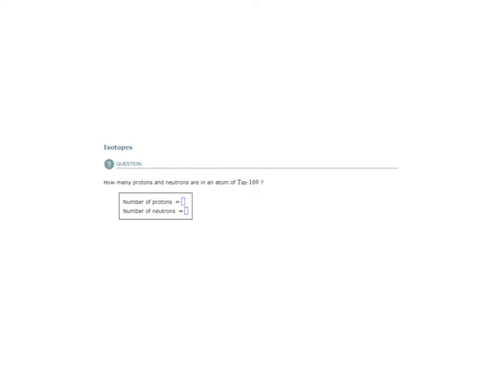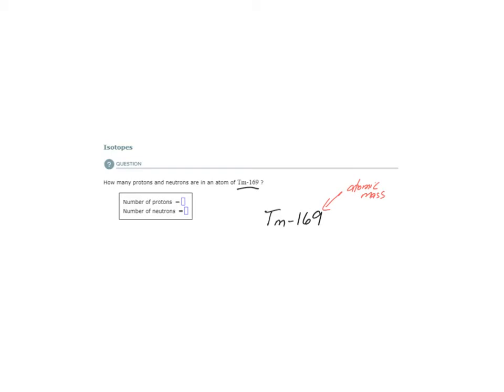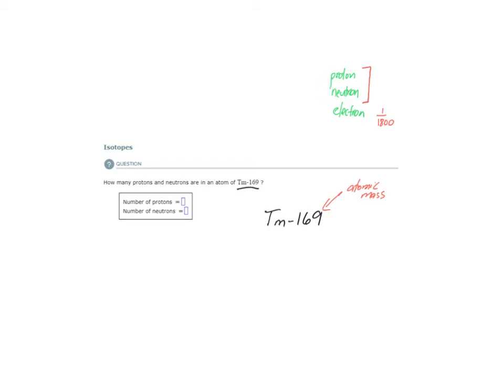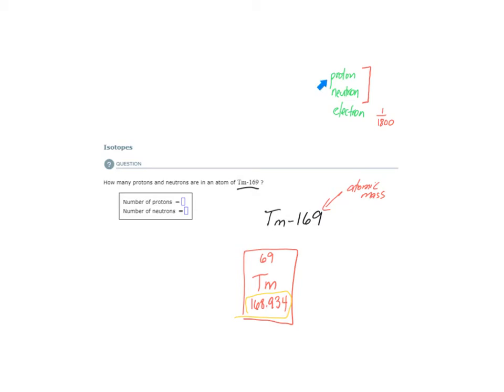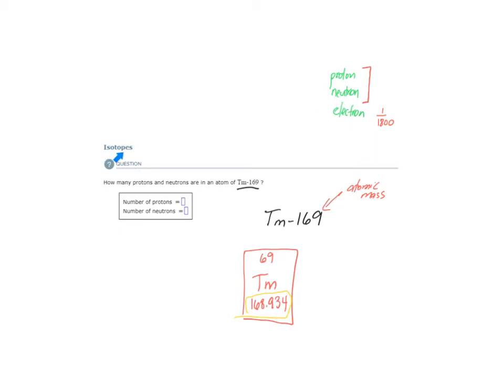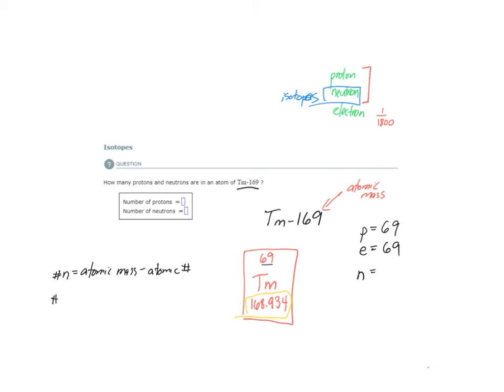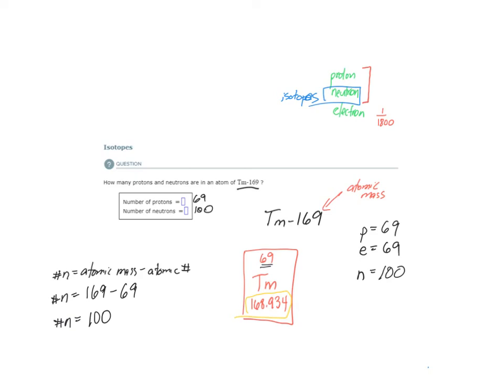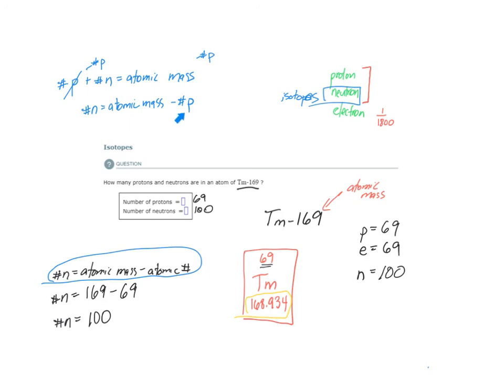ALEKS - Isotopes - Example 1